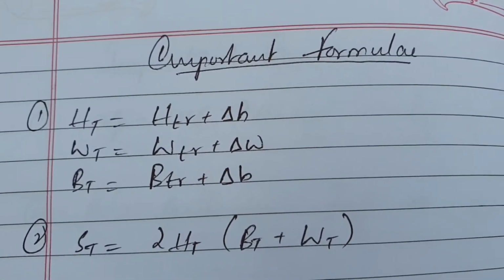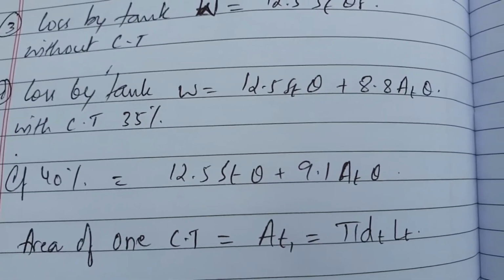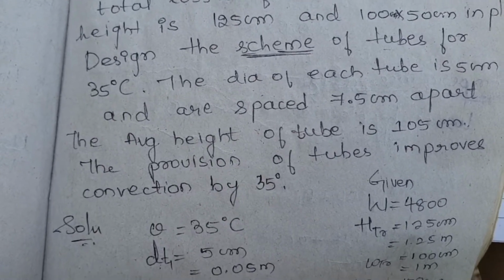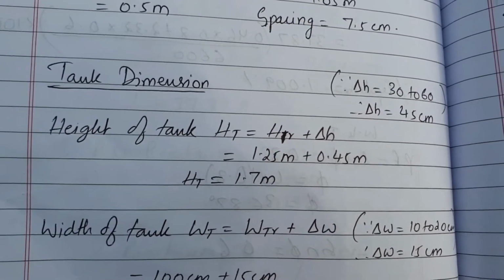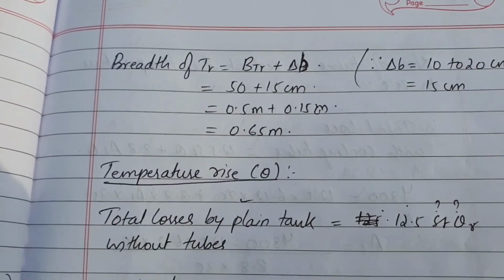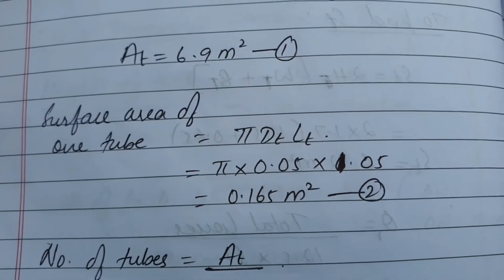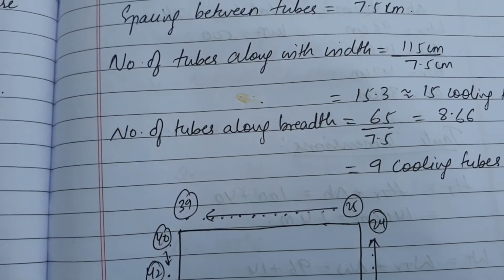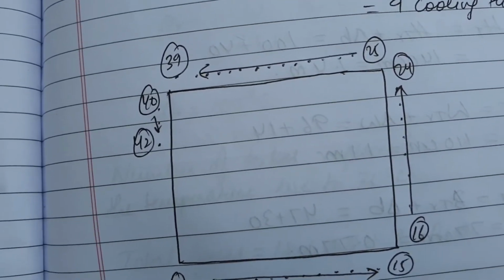01 Numerical on COOLING TUBE